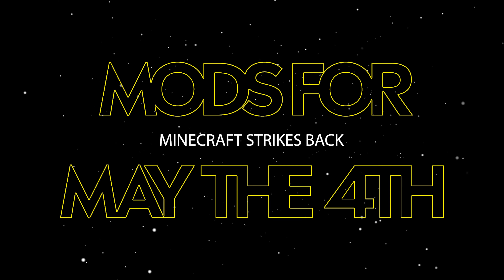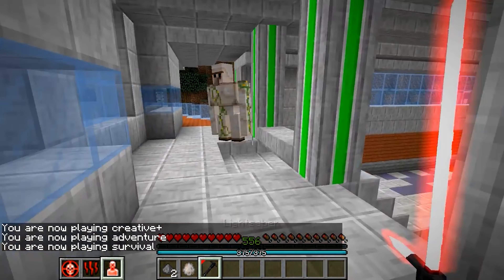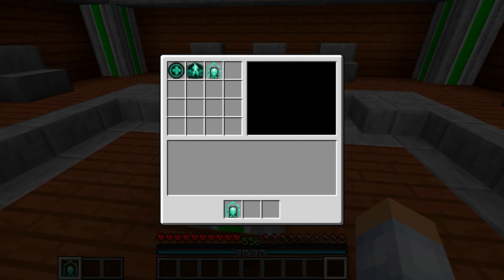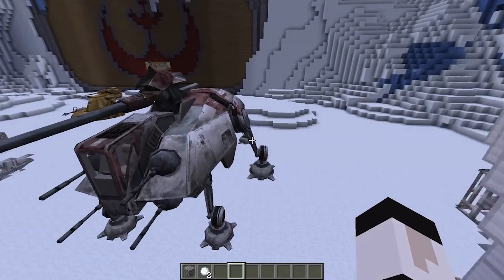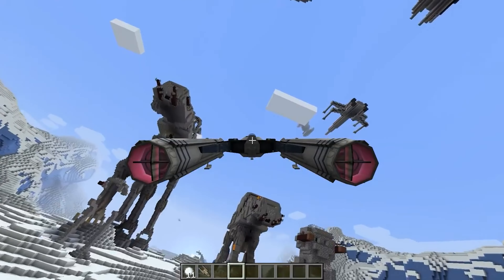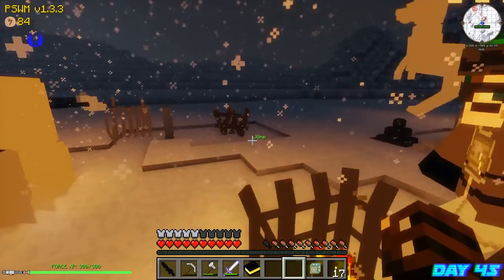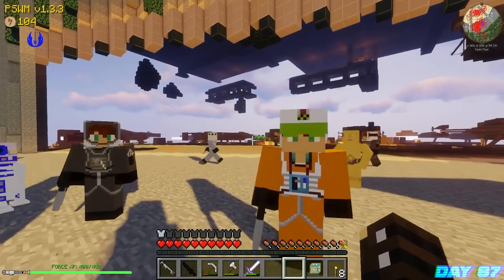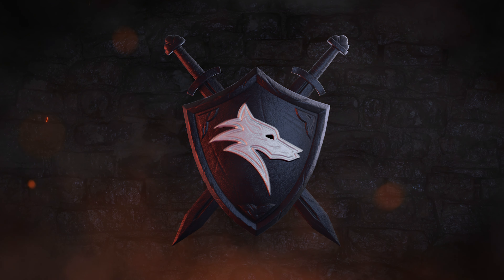Star Wars in Minecraft? 3 Epic Mods - Available on Curseforge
May the 4th is also known as Star Wars Day; to help you celebrate we have searched the galaxy and brought you 3 great Star Wars-themed mods for Minecraft.

Advanced lightsabers -

 Star Wars - Clone Wars

Galaxies: Parzi's Star Wars Mod

Enjoyed the video? Get more Overwolf below.